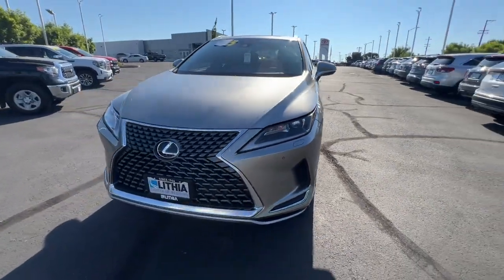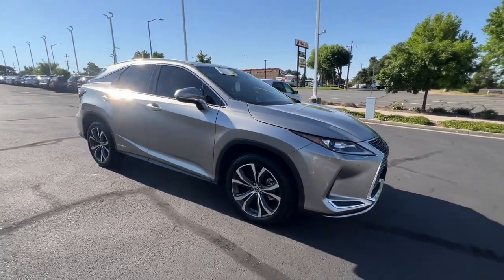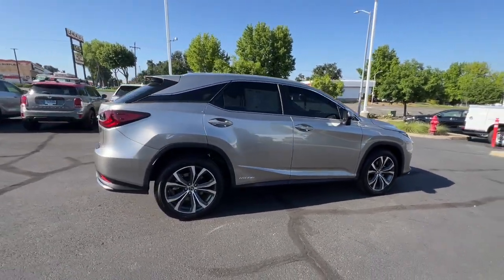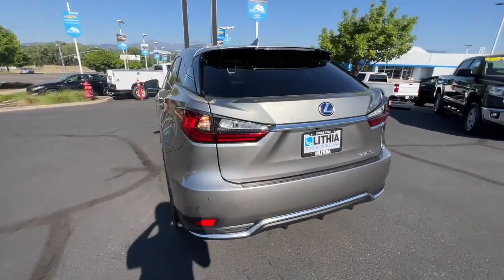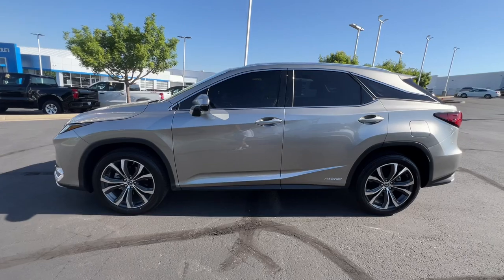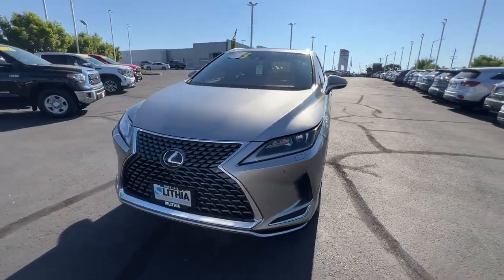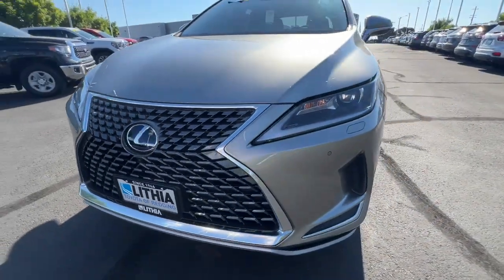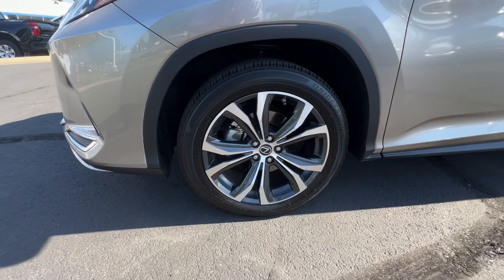2022 Lexus RX Northern California, Redding, Sacramento, Red Bluff, Chico, CA NC081640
ATOMIC SILVER Used 2022 Lexus RX RX 450h AWD available in Northern California at  Lithia Toyota of Redding. Servicing the Redding, Sacramento, Red Bluff, Chico, CA area.

250 E. Cypress Ave.

CARFAX 1-Owner. PRICE DROP FROM $55995 EPA 28 MPG Hwy/31 MPG City! Sunroof Heated Seats Navigation Satellite Radio Hybrid Power Liftgate All Wheel Drive HEATED WOOD & LEATHER STEERING WHEEL.. PREMIUM PACKAGE SEE MORE! KEY FEATURES INCLUDE: Power Liftgate Hybrid Satellite Radio. Rear Spoiler MP3 Player All Wheel Drive Onboard Communications System Remote Trunk Release Privacy Glass Keyless Entry. OPTION PACKAGES: 12.3 NAVIGATION SYSTEM 12 speakers w/subwoofer Auto Recirculation Air Conditioner PANORAMIC-VIEW MONITOR W/RR CROSS-TRAFFIC BRAKING Intuitive Parking Assist MOONROOF & ALUMINUM ROOF RAILS WHEELS: 20 SPLIT 5-SPOKE W/DARK SILVER PAINT Machine surfacing Tires: 235/55R20 All-Season HEATED & VENTILATED FRONT SEATS PREMIUM PACKAGE Wood Ornamentation Driver Seat & Steering Wheel Memory HEATED WOOD & LEATHER STEERING WHEEL W/PADDLE COLD AREA PACKAGE (CK) Headlamp Auto-Leveling Windshield-Wiper Deicer Heavy-Duty Heater. Lexus RX 450h with ATOMIC SILVER exterior and BLACK interior features a V6 Cylinder Engine with 308 HP at 6000 RPM*. VEHICLE REVIEWS: Great Gas Mileage: 31 MPG City. PRICED TO MOVE: Was $55995. BUY WITH CONFIDENCE: CARFAX 1-Owner BUY FROM AN AWARD WINNING DEALER: Our commitment to treating you in a neighborly fashion extends from our inventories and auto repair service to our no-frills easy-to-comprehend auto financing. This comes not only in the form of car loans and leasing service for drivers from Redding Chico Red Bluff and Shasta Lake but a tenacious spirit dedicated to getting the flexible terms you deserve.Please feel free to explore our entire site and see all of the products services and pre-buy car research we have to offer. Pricing analysis performed on 6/30/2023. Horsepower calculations based on trim engine configuration. Fuel economy calculations based on original manufacturer data for trim engine configuration. Please confirm the accuracy of the included equipment by calling us prior to purchase.